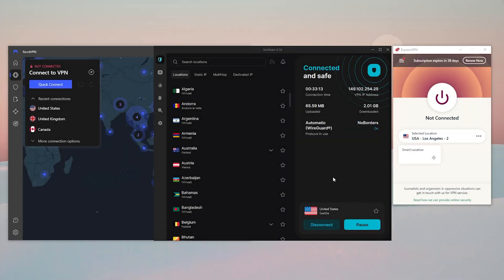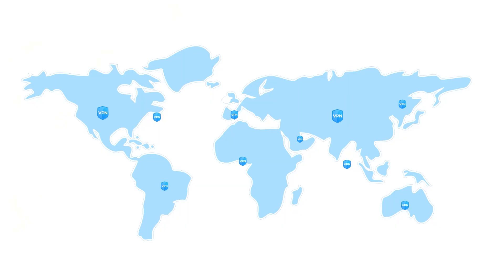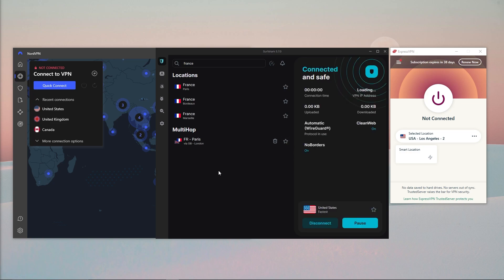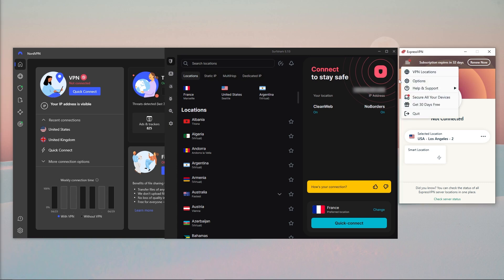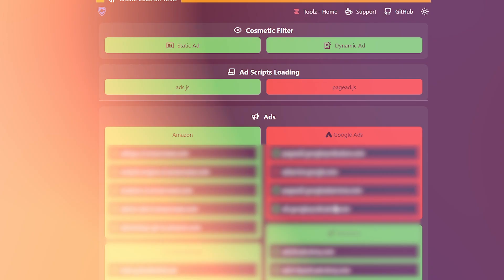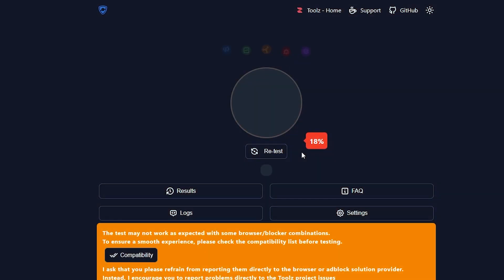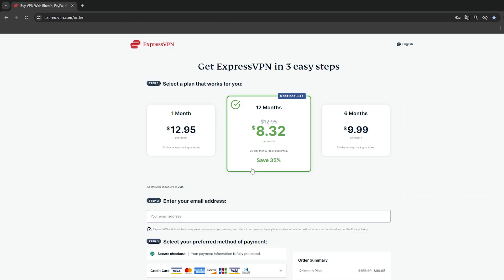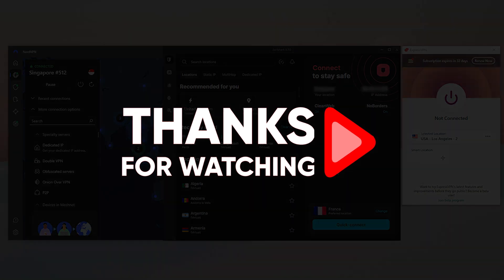Top 3 Ad Blockers That Actually Work: Best Ad Blockers for 2026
Introduction and Purpose of VPNs with Ad Blockers

Welcome back, everyone! In today's video, we'll explore the effectiveness of combining VPNs with ad blockers. While VPNs primarily secure your online activities, many also offer robust ad-blocking features.

This combination ensures not only enhanced privacy but also a smoother browsing experience by eliminating intrusive ads. We'll assess three leading VPN providers—Surfshark, ExpressVPN, and NordVPN—to determine their ad-blocking capabilities and overall performance.

Testing Ad Blockers with VPNs

Let's delve into the functionality of ad blockers within VPN applications. Using Surfshark as our initial test subject, we activate its ad-blocking feature and observe its impact on an ad-blocking tester website. With Surfshark, we witness a significant reduction in ads, although some Google ads remain unblocked.

Next, we assess ExpressVPN's ad-blocking prowess, which impressively eliminates nearly all ads encountered during testing. Finally, we evaluate NordVPN's ad-blocking capabilities, noting a slightly lower efficacy compared to ExpressVPN, but still a commendable performance overall.

Based on our testing, ExpressVPN emerges as the most effective VPN for ad blocking. However, to maximize ad-blocking capabilities, pairing a VPN with a dedicated ad blocker is recommended.

Remember, all three VPNs offer a 30-day money-back guarantee, providing flexibility and assurance.

Hope you enjoyed my Top 3 Ad Blockers That Actually Work: Best Ad Blockers for 2026 Video.